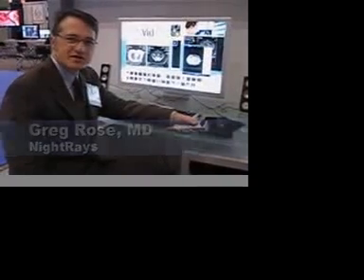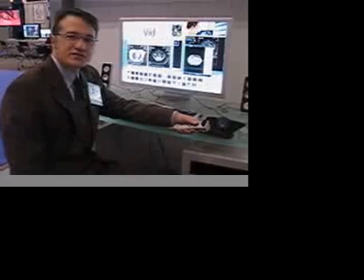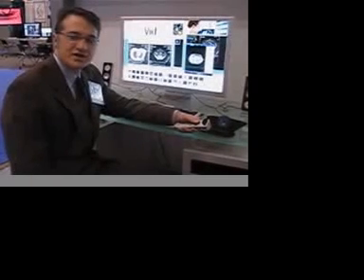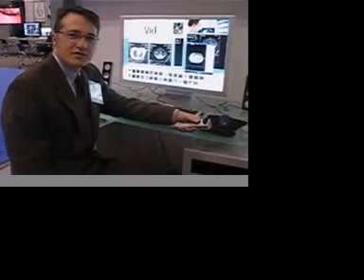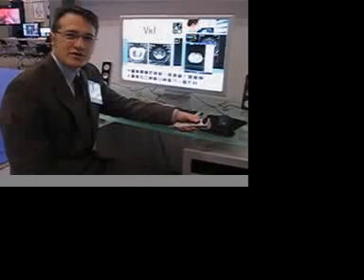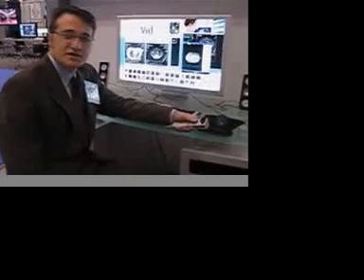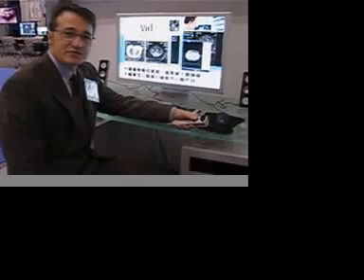rt image exclusive Webcast with NightRays at RSNA 08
rt image gets an exclusive Webcast with NightRay's Greg Rose, MD. Watch as he demonstrates how VidRay, a new software solution providing audio/video capabilities, can help radiologists enhance communication and patient care. for more information.